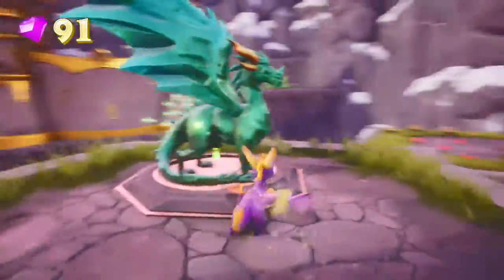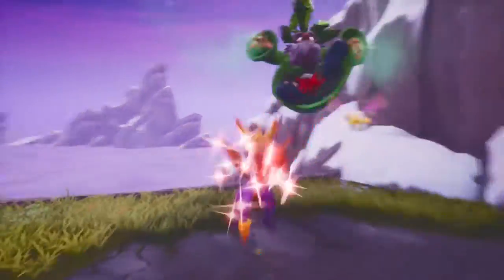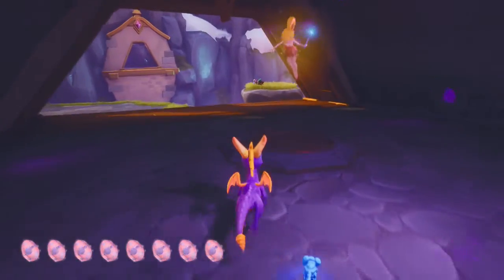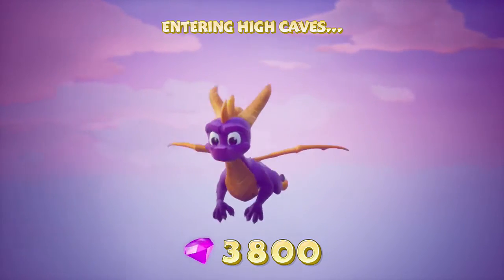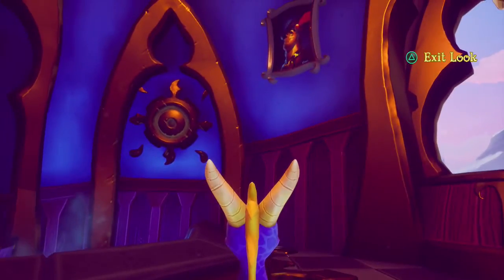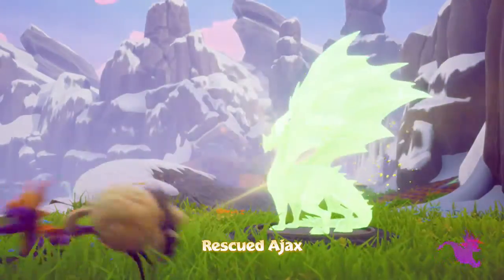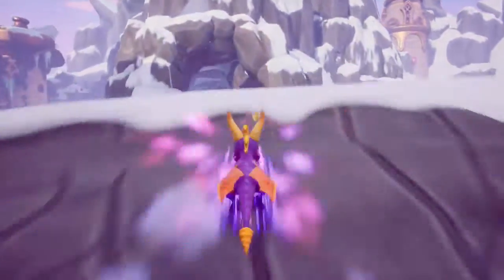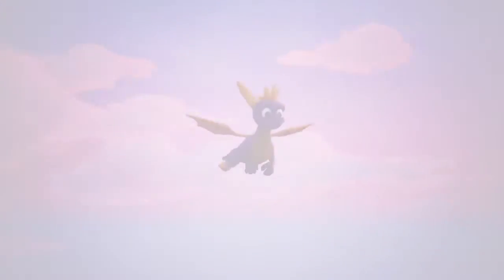Spyro the Dragon Reignited - Part 6: What If We Kissed at the High Caves?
In this episode we brave warring wizards and spider-infested caves for some sweet, sweet fairy loving.

If you've enjoyed the video, I would enjoy your consideration for a like, a comment, and a subcription!